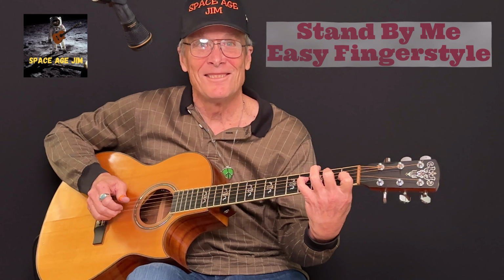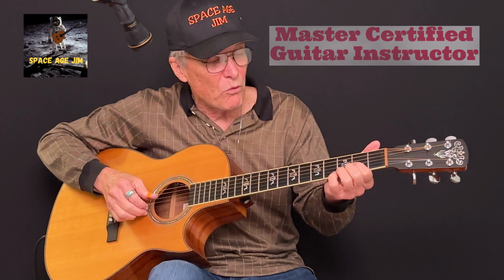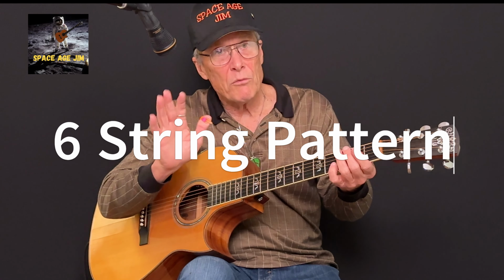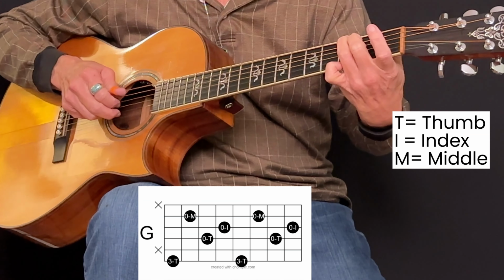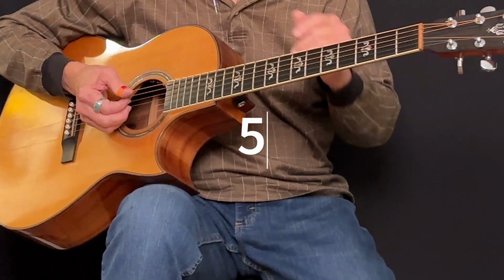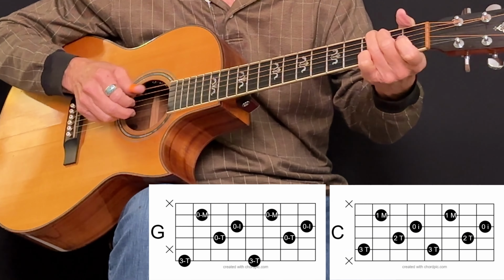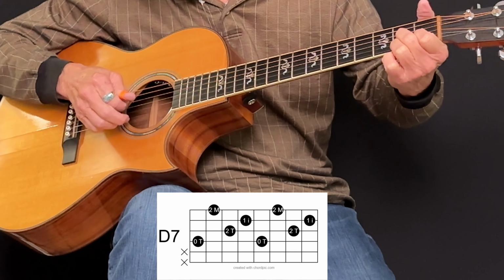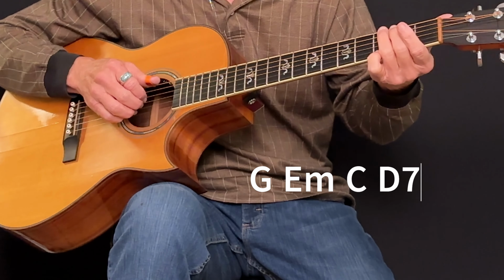STAND BY ME Easy Fingerstyle Tutorial - Beginners to Advanced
Learn this easy 4 Chord Fingerstyle Song 'Stand By Me' by Ben E. King.  This tutorial covers 4 5 & 6 String picking patterns and offer must know tips on how to play them.  A simple Picking Pattern for the G Chord Em Chord C Chord & D7 Chord are given -tab included- Walkups  are explained & demonstrated.  This song is suitable for beginners to fingerstyle and is a valuable source on learning fingerstyle.  Let Space Age Jim do his thing and teach you a beautiful way to play a beautiful song.  There is an excellent practice track at 8:02 to learn the song with.

And so Many More - check 'Space Age Jim's' playlist, there is something for YOU

Chapters
(00:00:00)  Demo, Educational Fingerstyle info
(00:01:24)  Fingers Thumb-picks & Thumbnails
(00:02:08)  How to Play the 6 String Pattern
(00:03:54)  How to Play the 5 String Pattern
(00:05:47)  How to Play the 4 String Pattern
(00:07:17)  How to Play Walkdowns
(00:08:02)  Practice Track with Tab